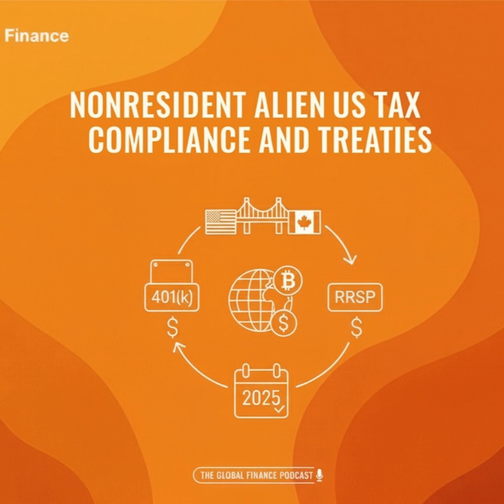Nonresident Alien US Tax Compliance and Treaties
This episode offers a comprehensive guide to U.S. tax obligations for international students, particularly those on F-1, J-1, or M-1 visas, emphasizing the critical distinction between resident and nonresident alien tax status. The Internal Revenue Service (IRS) guidance and an educational institution resource clarify that students in F visa status for five calendar years or less are typically considered nonresident aliens, exempting them from FICA taxes (Social Security and Medicare) and restricting their taxable income to U.S. sources. A YouTube transcript featuring a tax software specialist and a tax professional blog stress the importance of filing the correct forms, specifically the nonresident alien tax return (Form 1040-NR) for those with income and Form 8843 for all others, even if they have no income, to maintain immigration compliance and avoid future visa issues. The sources, including a Reddit discussion, detail common mistakes, such as misclassifying residency or incorrectly paying FICA taxes, and suggest using specialized software like Sprintax or a qualified CPA for accurate filing and assistance with complex issues like claiming tax treaty benefits or requesting FICA tax refunds.